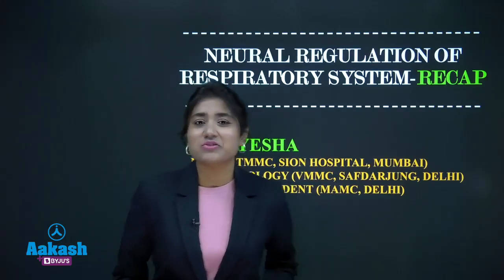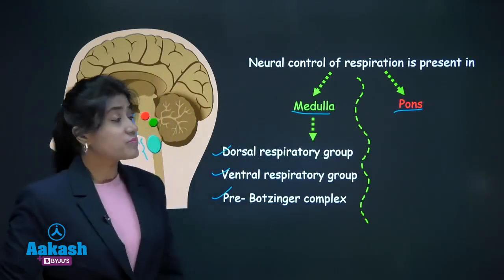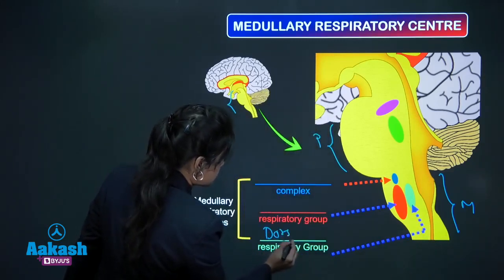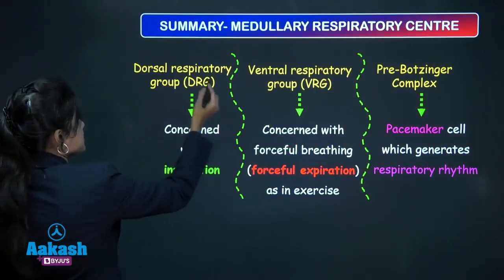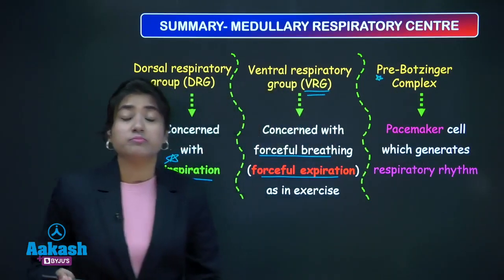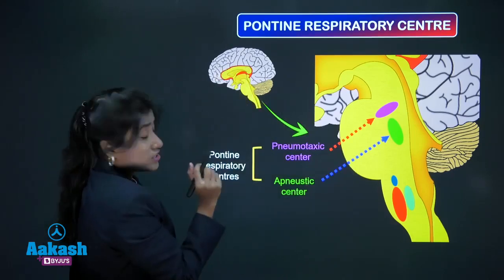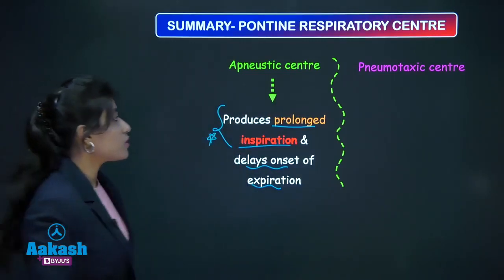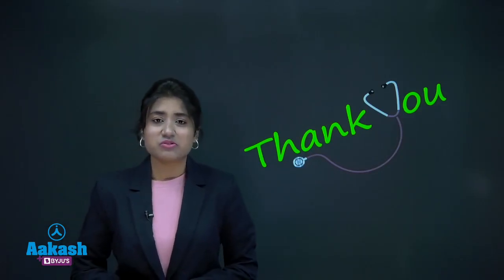Recap Video on Neural Regulation of Respiratory System by Dr. Ayesha | Aakash PG Plus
Aakash PG Plus brings you a recap video on "Neural Regulation of Respiratory System" by Dr. Ayesha, our Physiology specialist.